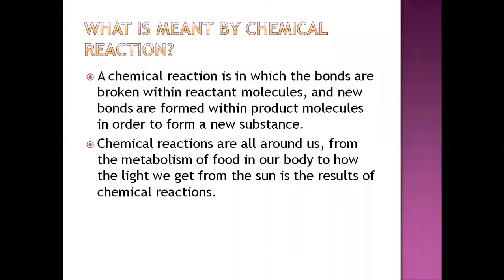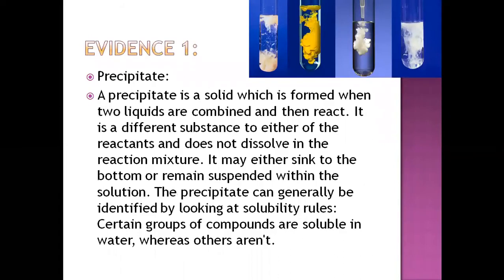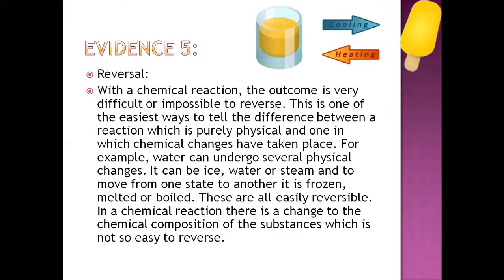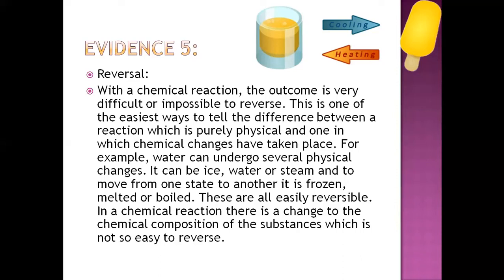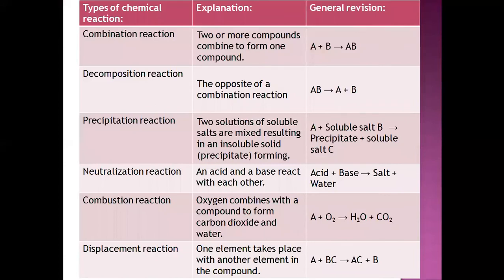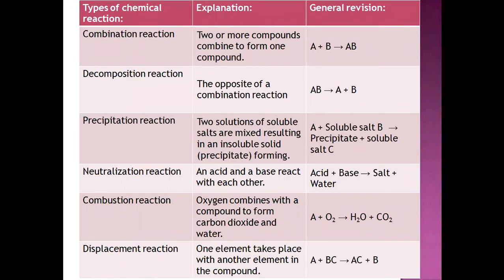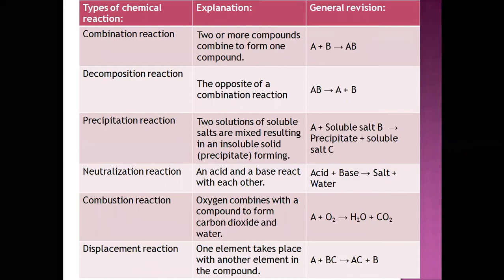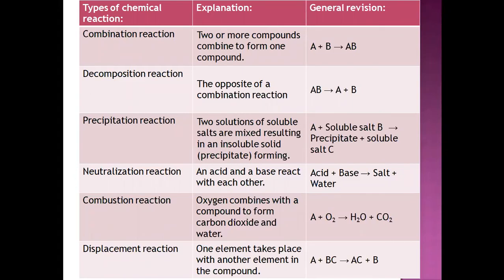Kenouz yasser chemical reactions